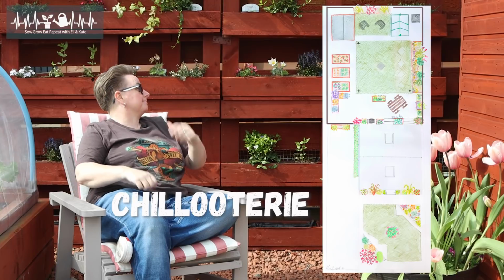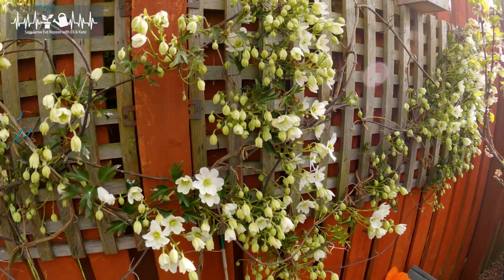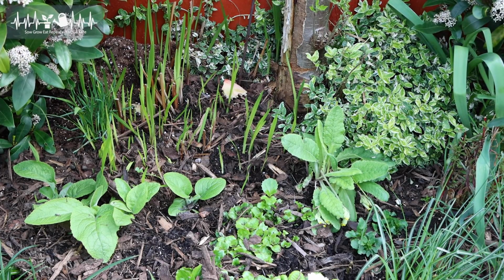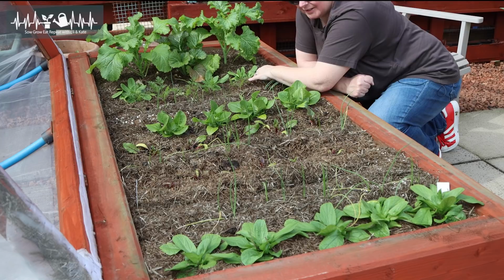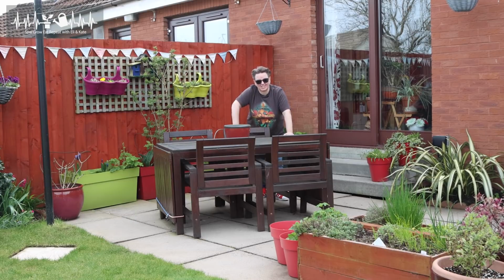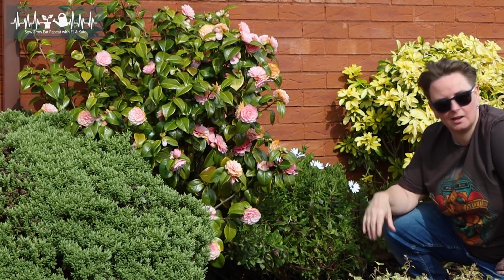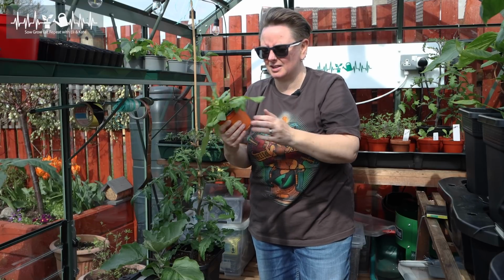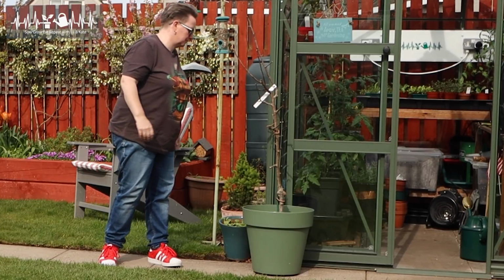Our spring gardens | April garden tour and update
It's mid-April and the changes in both gardens are absolutely stupendous. The gardens are absolutely springing to life, full of colourful spring bulbs, blossoms on the trees and vegetable beds bursting with food here in Scotland.

Join us on a walk around both our gardens and we'll tell you what's going on, what's changing and the issues we're seeing.

We'll cover both gardens and greenhouse

Go on... watch another video, you know you want to :D

▶ELI AND KATE ON THE WEB◀

Our website for our full month to month what to sow guide

▶BUILDING OUR COMMUNITY◀
1. Be part of the community by watching, liking, commenting, and sharing videos.
3. If you use Amazon and want to buy anything at all, click through with this link, it doesn't cost you anything extra but we get a tiny commission

Thank you for your support, it means the world to us!